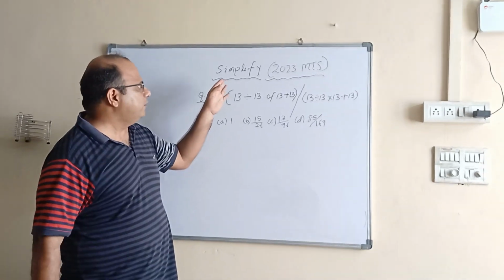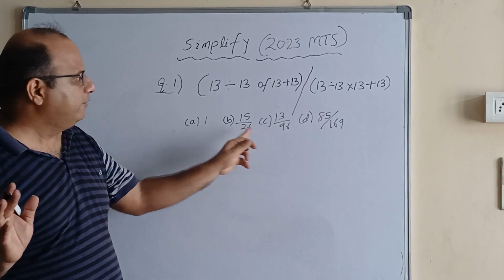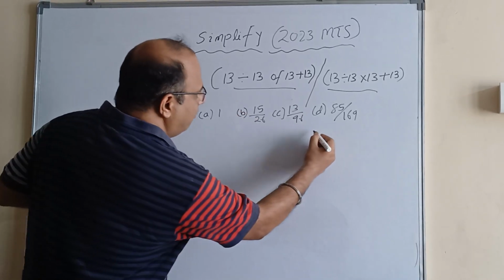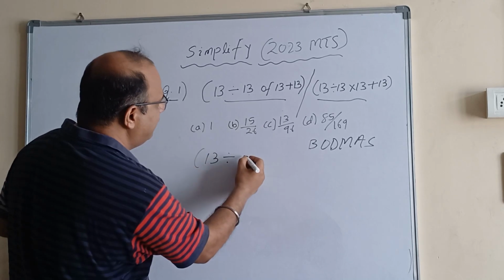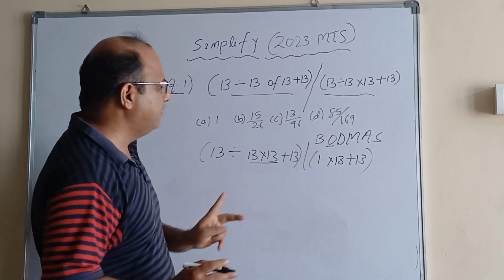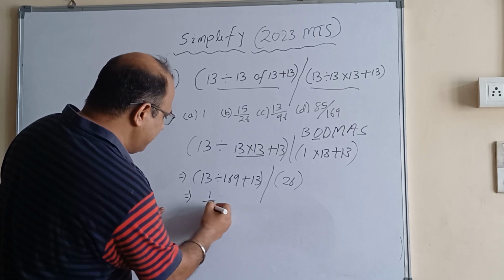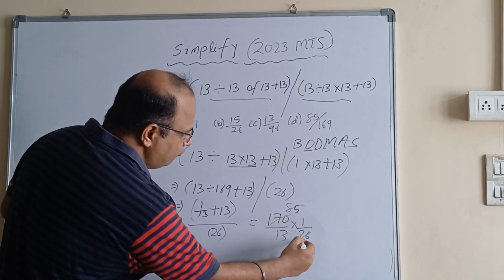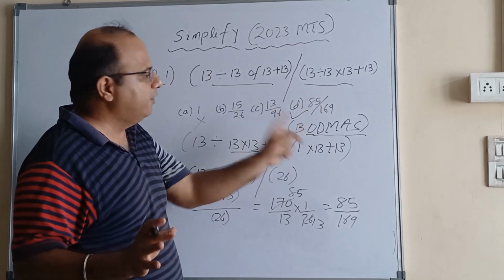30 September 2024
Interesting Quantitative Aptitude Question for SSC MTS | Pariksha Saarathi

Welcome to Pariksha Saarathi!

In this video, we bring you an exciting and challenging quantitative aptitude question specifically designed for SSC MTS exam preparation. Mastering these types of questions is crucial for clearing government job exams like SSC MTS, SSC CGL, SSC CHSL, and others.

We provide you with not only the question but also a detailed step-by-step solution to help you understand the concept and solve similar problems easily in your exams.

Pariksha Saarathi is dedicated to helping you succeed in your exams with quality content tailored for SSC, Banking, Railways, and other competitive exams.